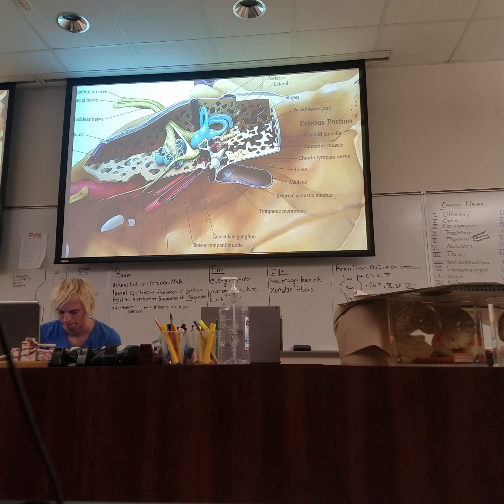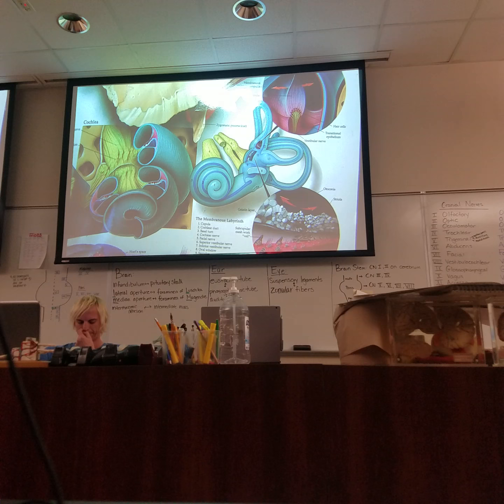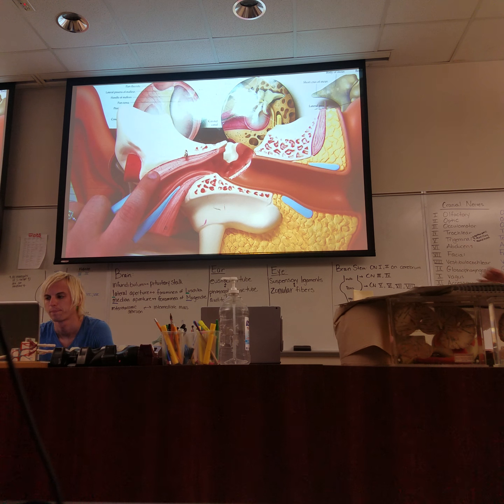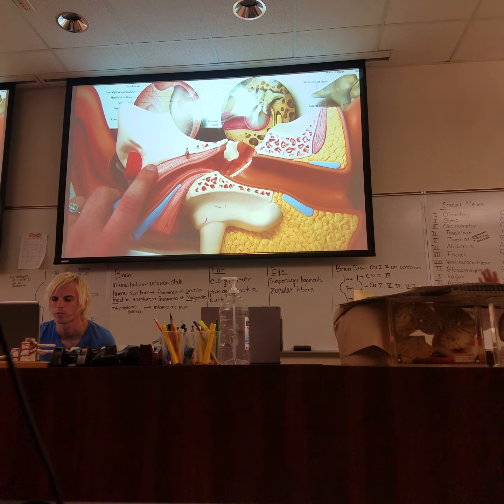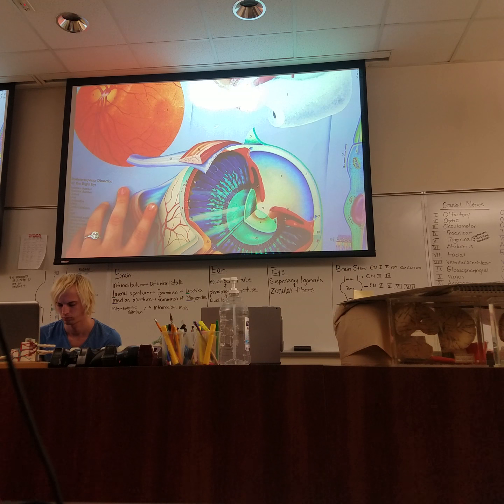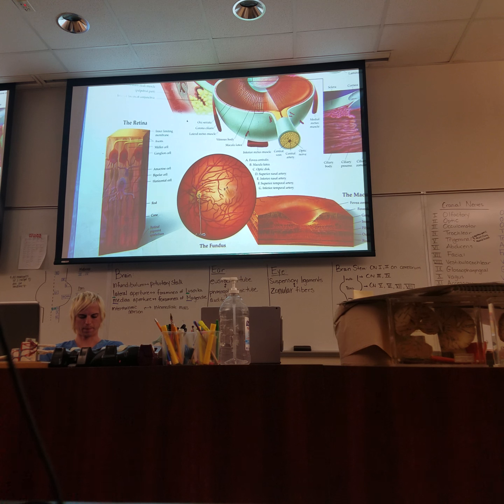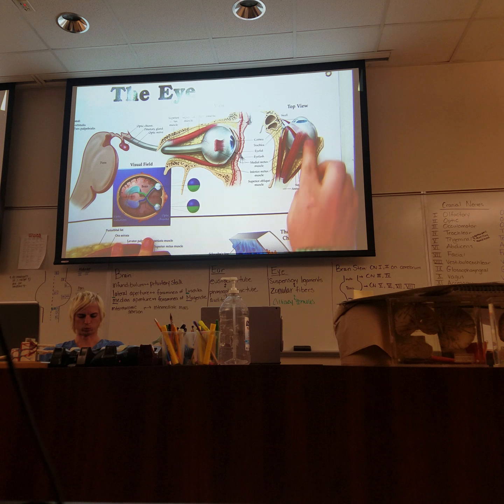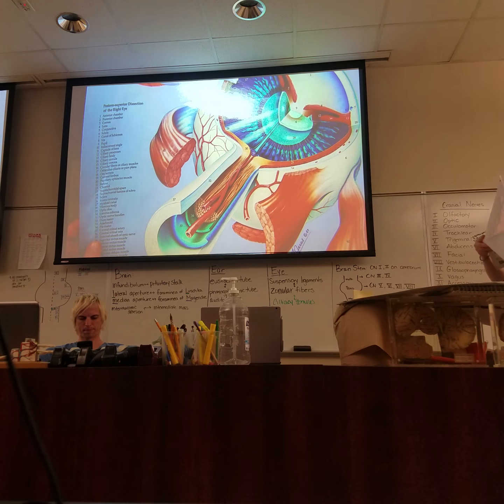Anatomy eyes ears brain part 3